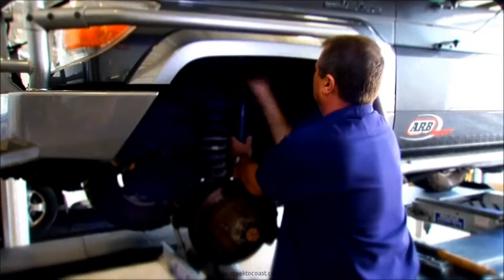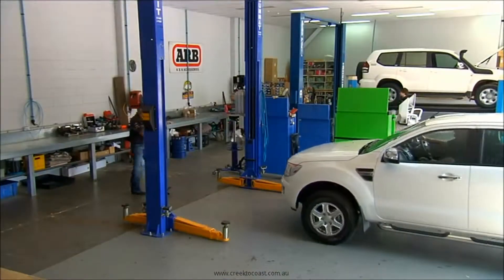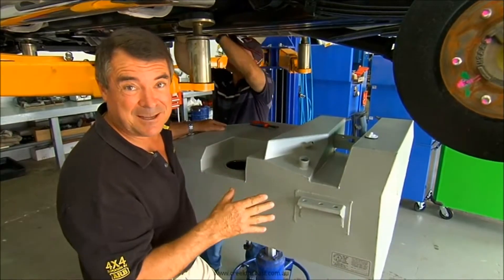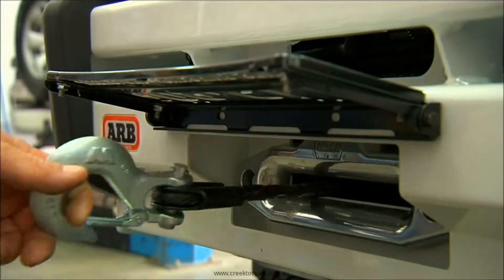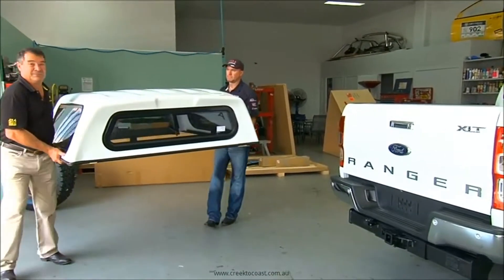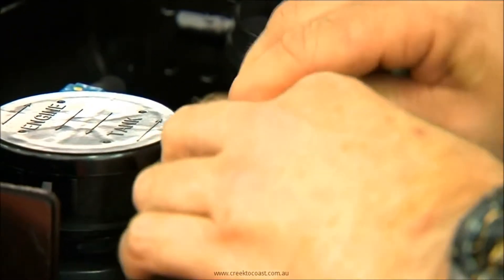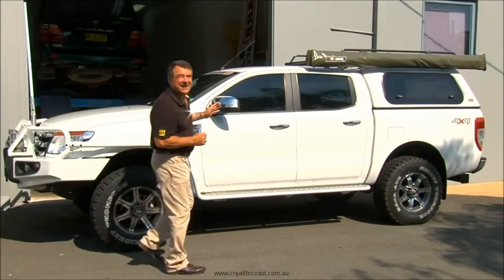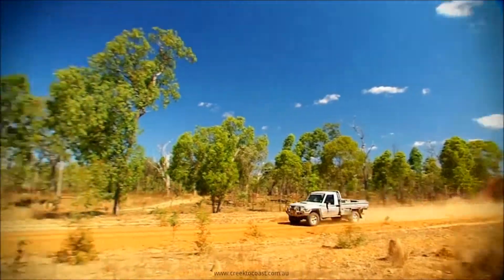Equipando Ranger PX con ARB Accesorios